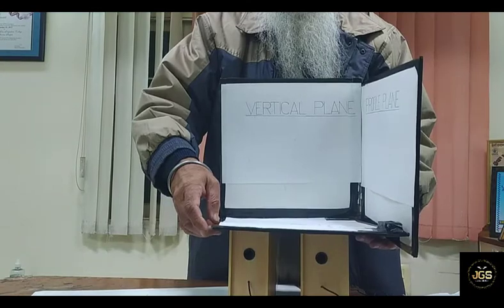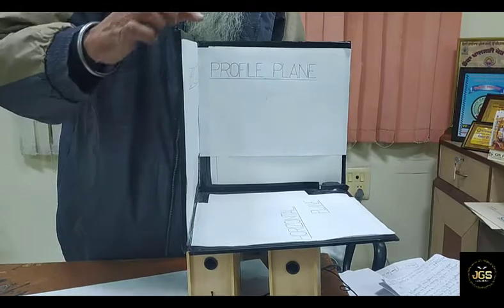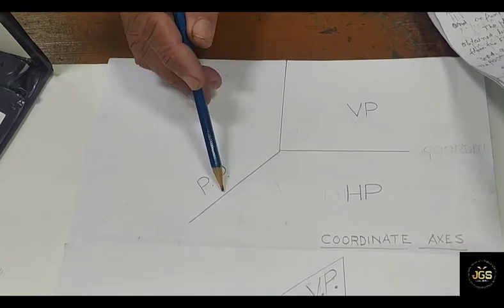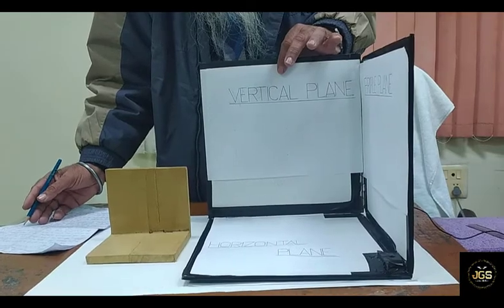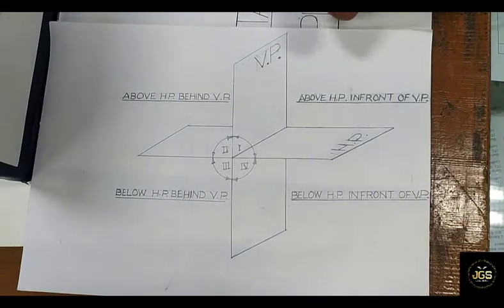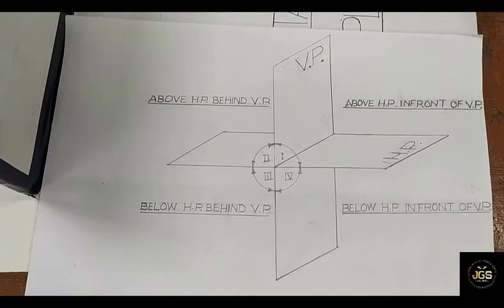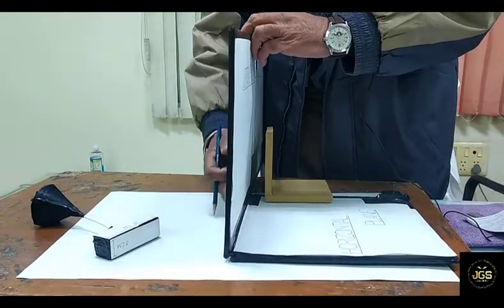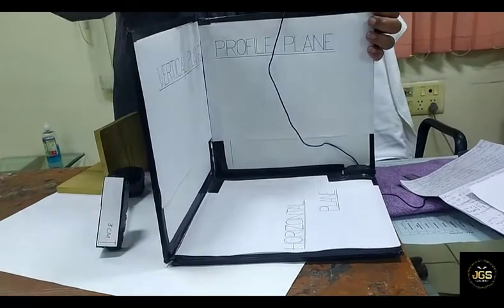An Introduction to PROJECTIONS...